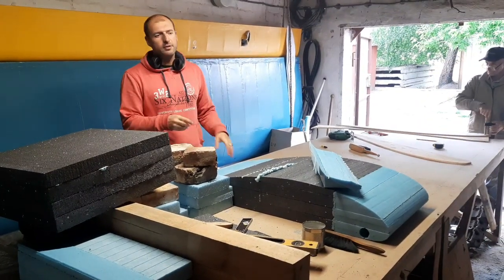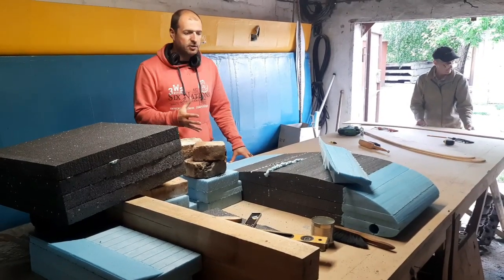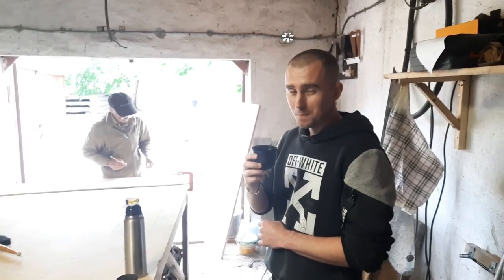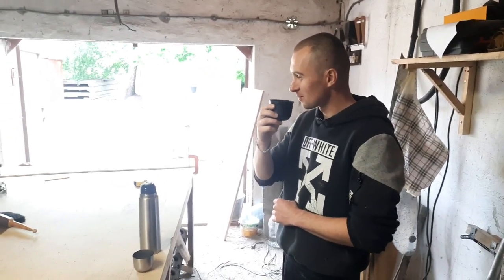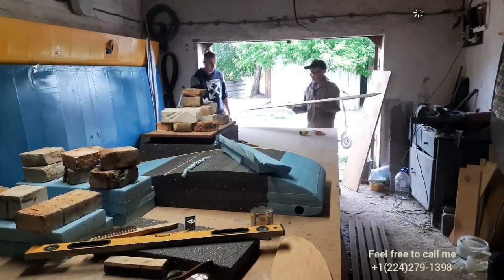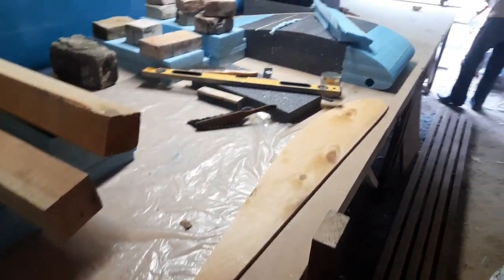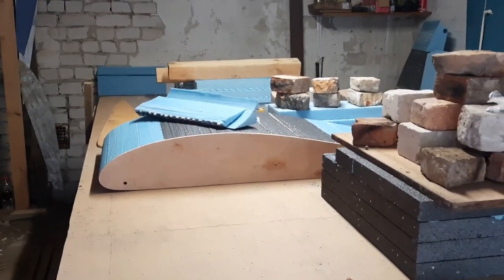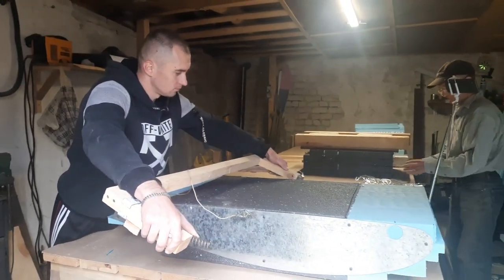Ultralight Aircraft Build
The short overview of wooden rib in our project. Moving forward, thanks for believing in us! 👊👊👊🤝